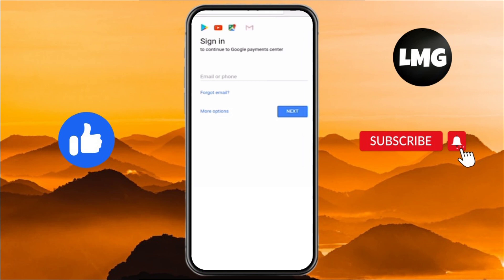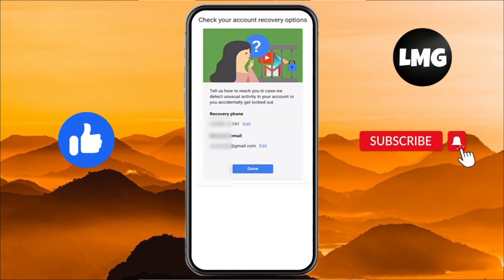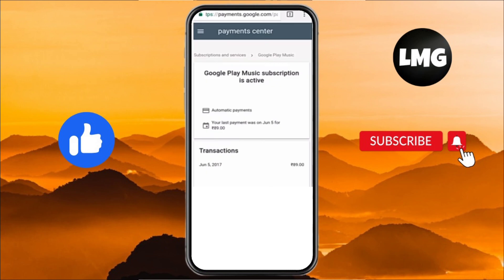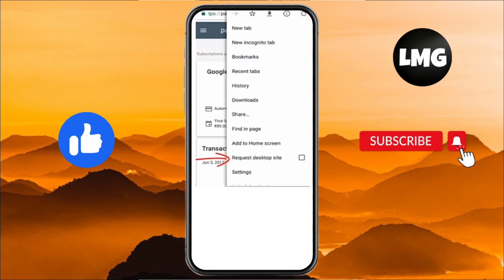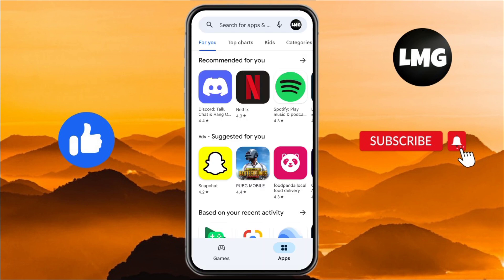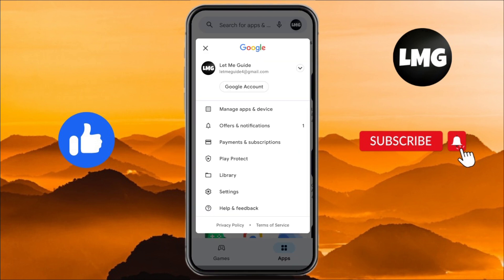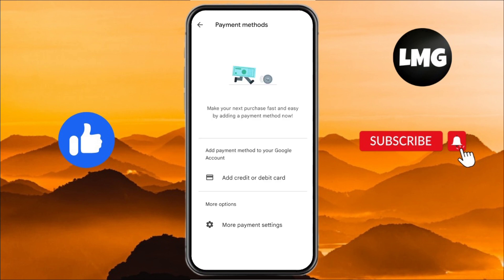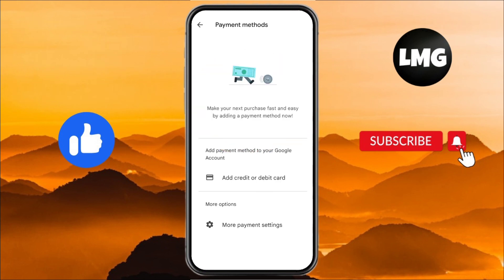How To Remove Payment Method From Google Play Store - Delete Credit/Debit Card Details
"Remove Payment Method From Google Play Store: A Step-by-Step Guide to Deleting Credit/Debit Card Details"

Do you have an outdated payment method saved on Google Play Store? Don't worry, removing a payment method from the Google Play Store is quick and easy. Whether you want to delete a credit or debit card, this guide will show you how to remove payment method from Google Play Store in a few simple steps. Keep reading to learn more.

Step 1: Open Google Play Store

The first step in removing a payment method from Google Play Store is to open the app. You can do this by tapping on the Google Play Store icon on your Android device.

Step 2: Go to the Account Page

Once you are in the Google Play Store, tap on the three horizontal lines in the top left corner. This will open the Google Play Store menu. From the menu, tap on the "Account" option.

Step 3: Manage Payment Methods

On the account page, tap on the "Payment methods" option. This will bring up a list of all the payment methods you have saved to your Google Play Store account.

Step 4: Delete Payment Method

To delete a payment method, simply tap on the payment method you want to remove. This will bring up the payment method details. From here, tap on the "Delete" option.

Step 5: Confirm Deletion

A pop-up window will appear, asking you to confirm the deletion of the payment method. Tap on "Yes" to confirm the deletion.

That's it! You have successfully removed a payment method from Google Play Store. By following these simple steps, you can easily delete any outdated or unnecessary credit or debit card details from your Google Play Store account.

Were you able to figure out   How To Remove Payment Method From Google Play Store - Delete Credit/Debit Card Details

Share this with a friend who wants to know How To Remove Payment Method From Google Play Store - Delete Credit/Debit Card Details

What do you think of How To Remove Payment Method From Google Play Store - Delete Credit/Debit Card Details